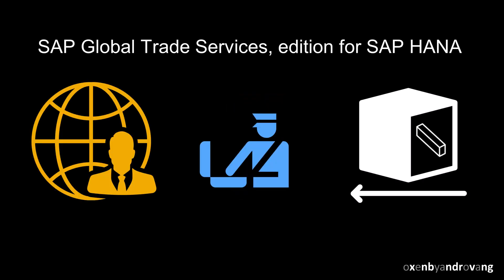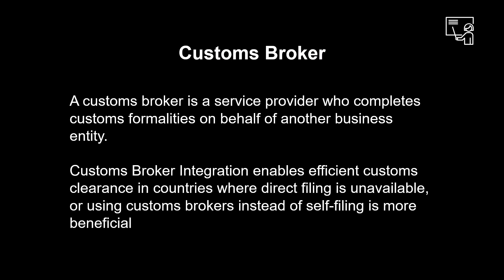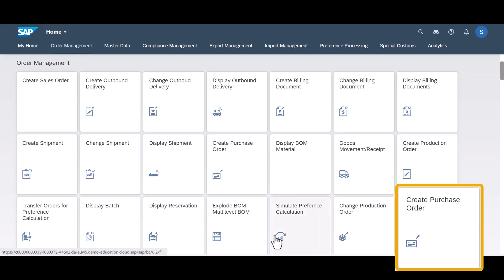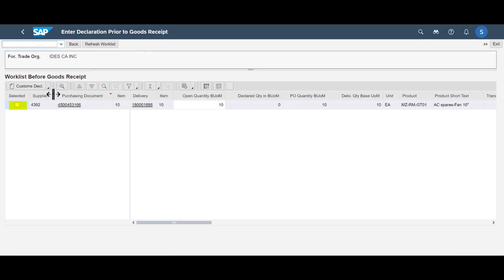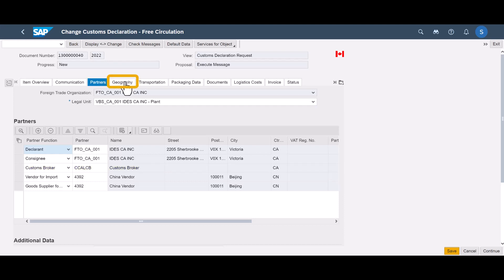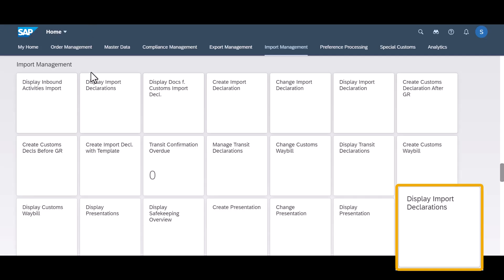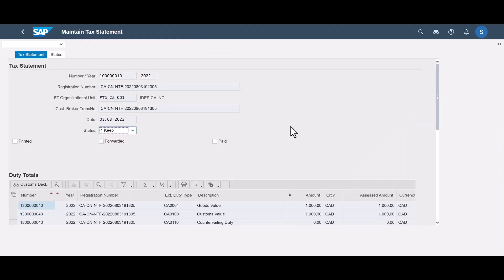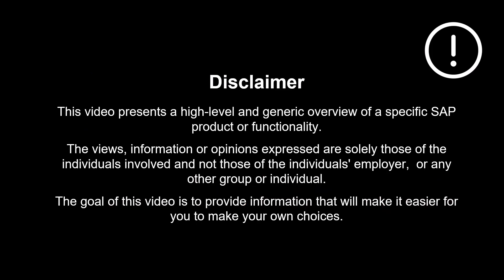SAP Global Trade Services, edition for SAP HANA - Customs Broker Integration - Import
In this video, we will look at how you can integrate SAP GTS with your customs broker through an example of an import declaration.

With the broker interface:

You can efficiently communicate with your customs broker of choice.
In addition, it will improve auditability and visibility of customs broker performance.
And finally, it allows you to manage both broker integration and direct e-filing with customs authorities on one single platform.

0:00 Introduction
0:12 Benefits
0:30 Concept
1:22 Scenario/Demo
4:43 Recap Benefits